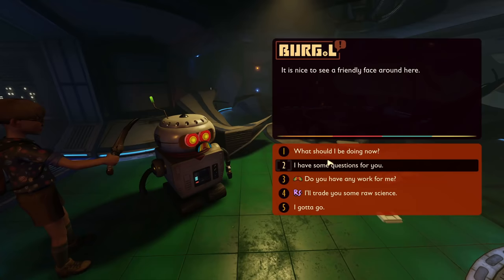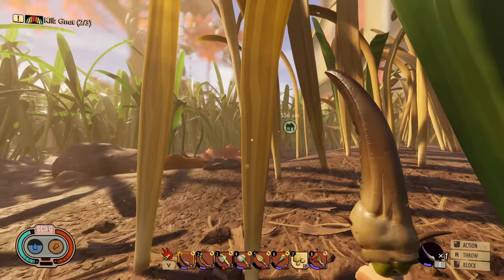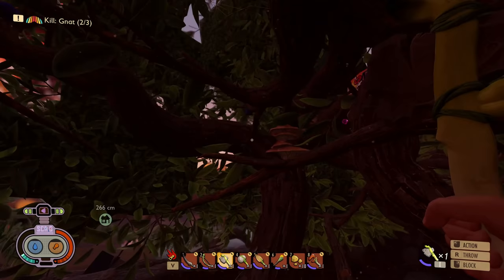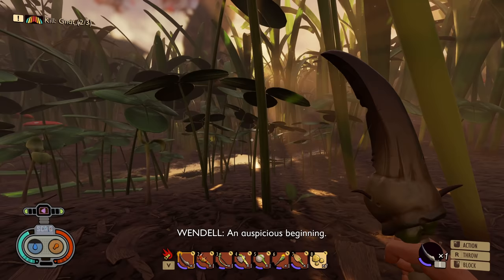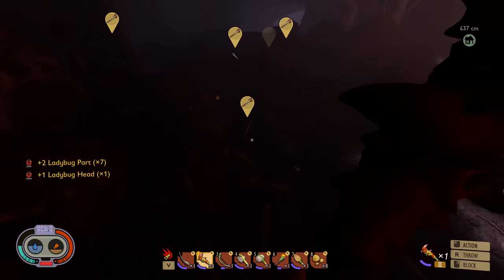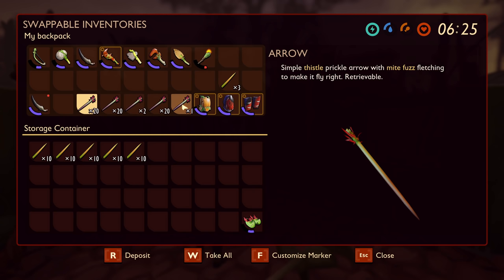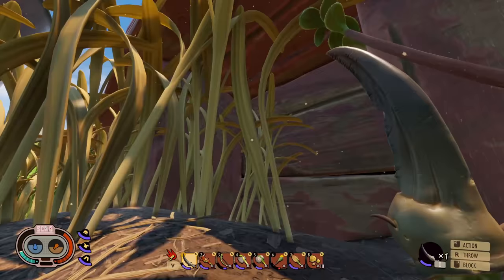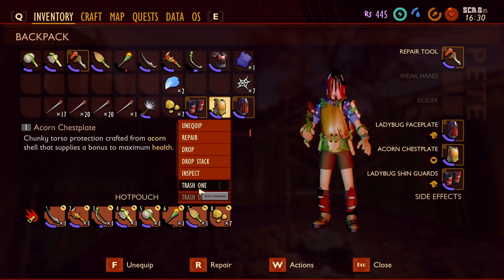I MADE THE BEST ARMOR! Grounded Beta Episode 6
My PC Specifications:
• CPU: AMD Ryzen 9 3950X
• GPU: EVGA GeForce GTX 1080 8GB Superclocked
• Motherboard: Asus ROG Strix X570-F
• Memory: Corsair Vengeance RGB Pro 32 GB (4x8 GB) DDR4-3600 CL18